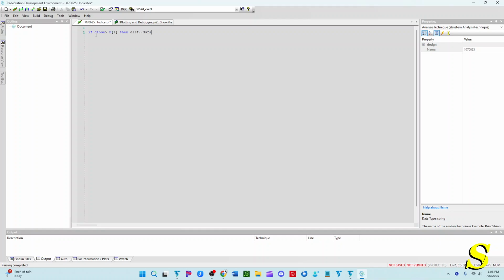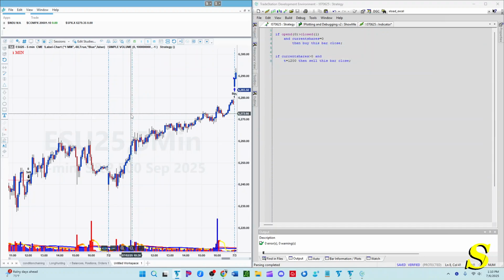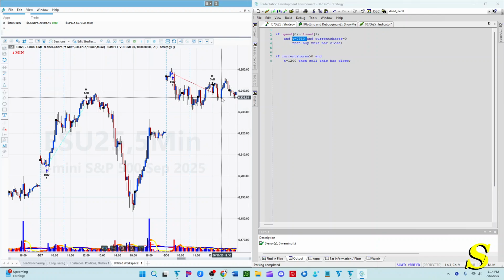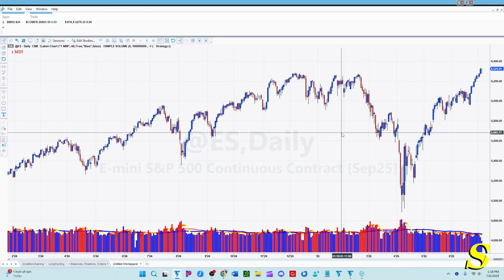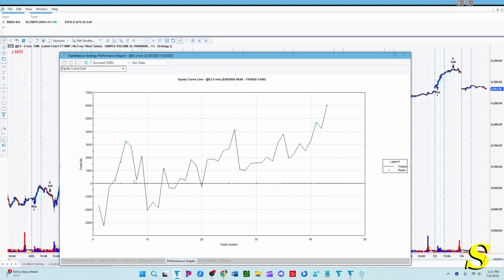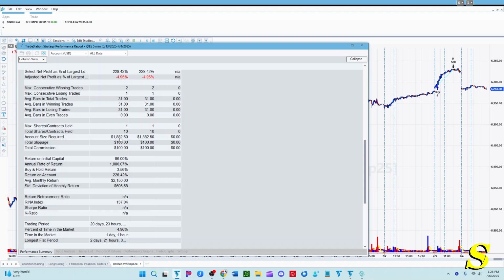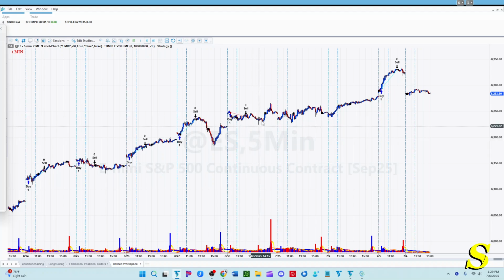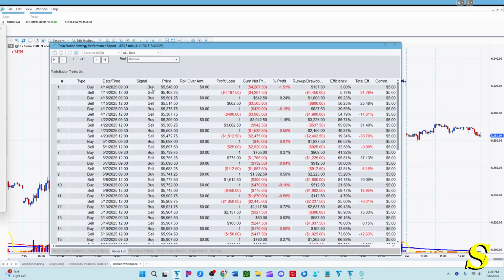Starting from Scratch: Learning EasyLanguage for TradeStation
In this video, I’m starting completely from scratch with EasyLanguage, the programming language used in TradeStation. If you’ve ever wanted to customize your charts, build your own indicators, or test automated trading strategies—but didn’t know where to start—this series is for you. I’ll walk through the basics, explain key concepts in plain language, and show real examples as I learn them. Whether you’re a beginner to coding or just new to TradeStation, you can follow along and learn with me step by step.